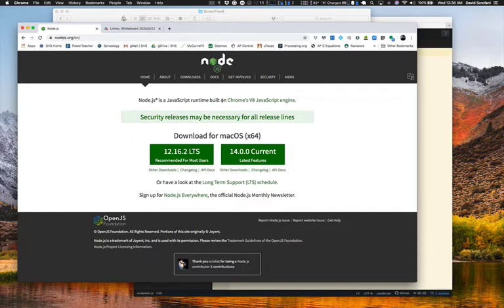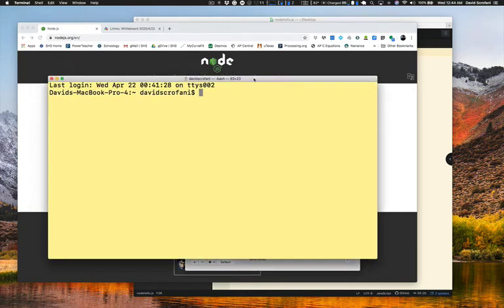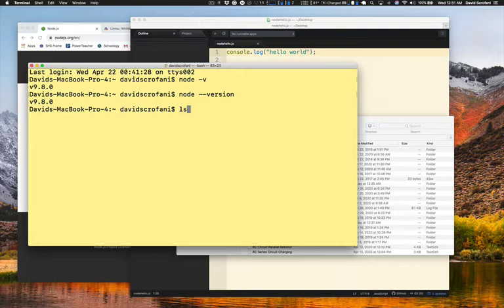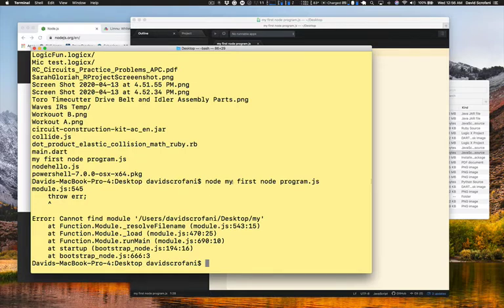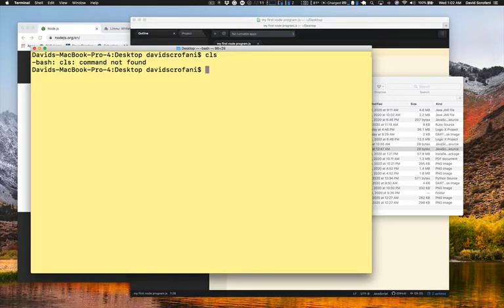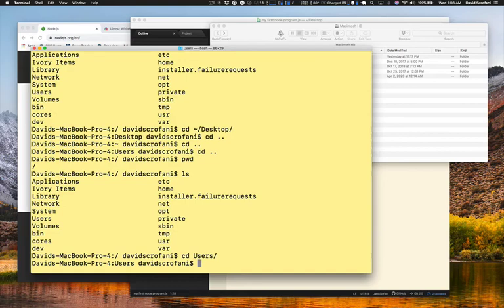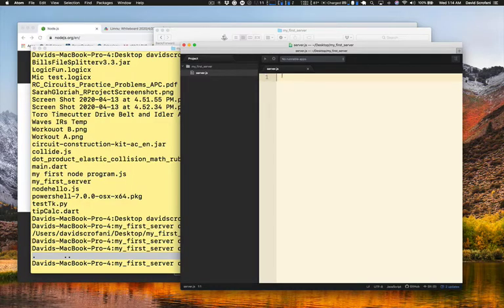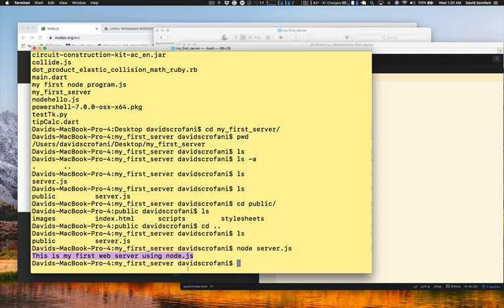TerminalNavigationAndNode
Intended for my Web Programming students but also for anyone who wants to get a basic look at how to run a js file with node, this video walks through the use of a terminal, shell, of command line for users who are not familiar with such text-based computer interfaces. I demonstrate how to navigate in terminal to various directories (folders), how to list contents etc. and how to run a program - once the path is found - using node.js. I also build the skeleton of a simple web project that includes a server.js file which will be run with node.